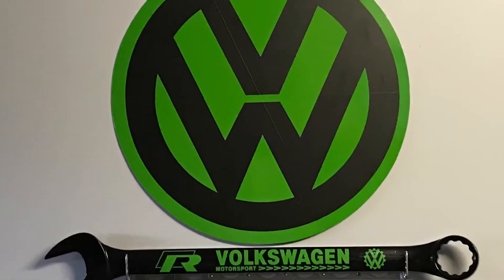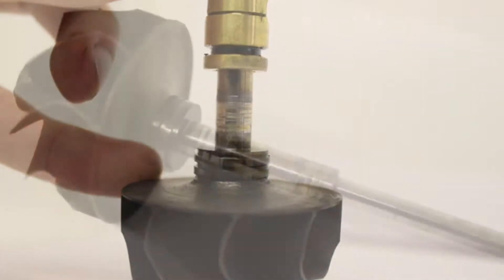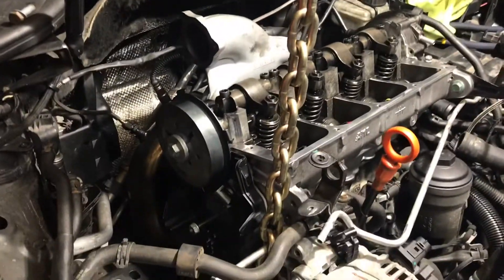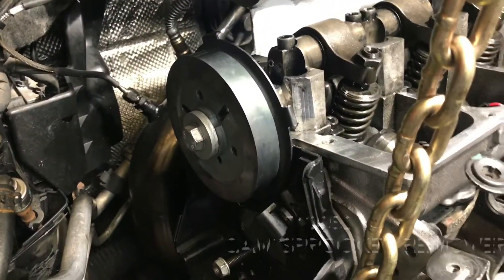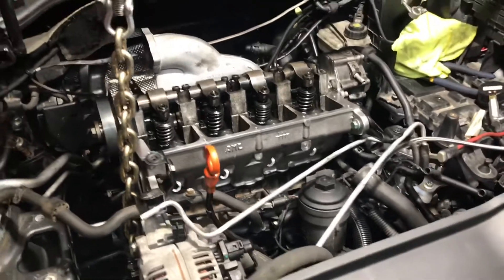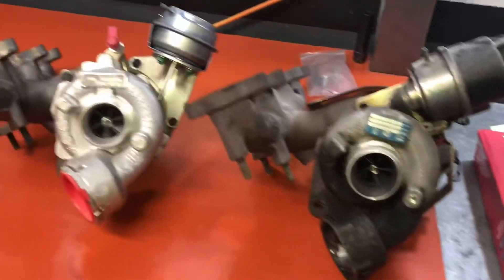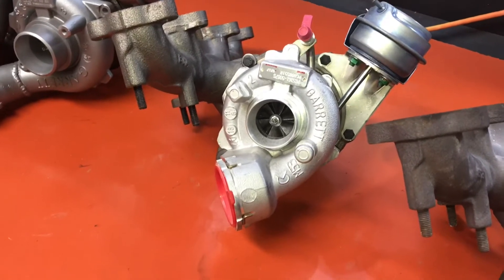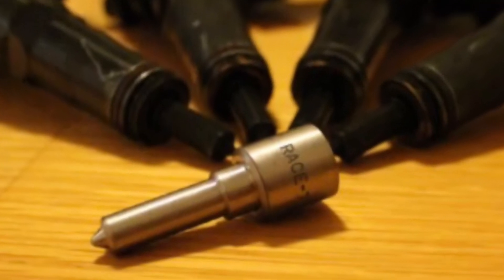2006 Jetta TDI Update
2006 Jetta TDI Update
This video is an Update on my 2006 Jetta TDI Engine code BRM